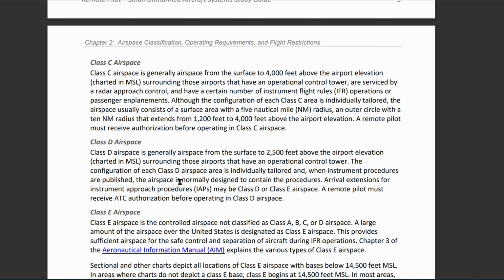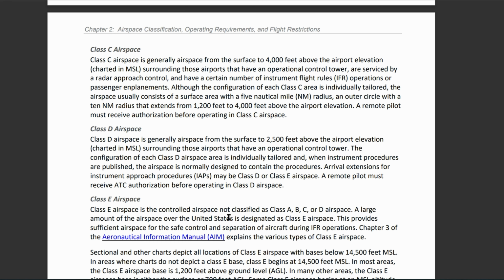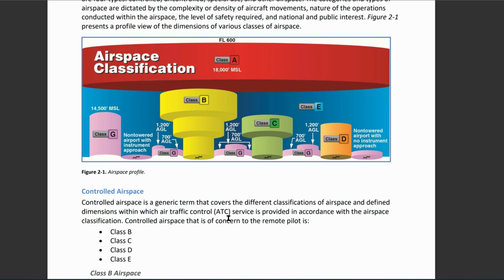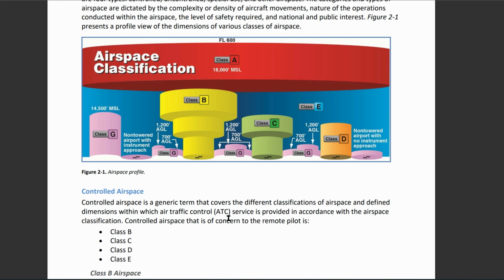Class D airspace, Airspace Classification (part 107) (pt 4 brief overview)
NOTE:
"In most cases, a remote pilot will not need ATC authorization to operate in Class E airspace."
However, this is not always true.